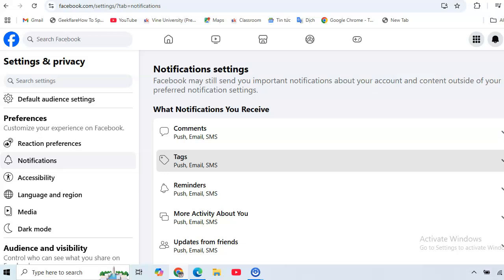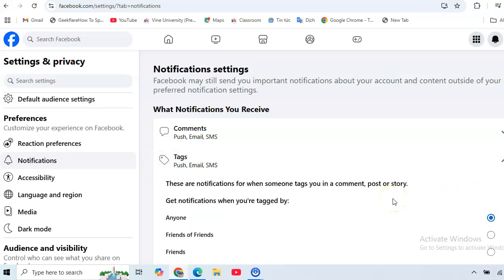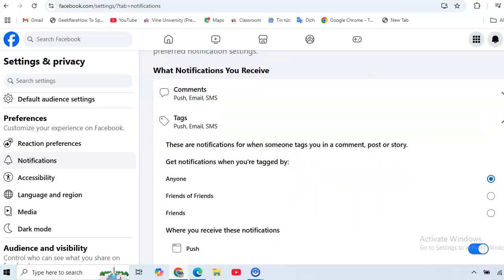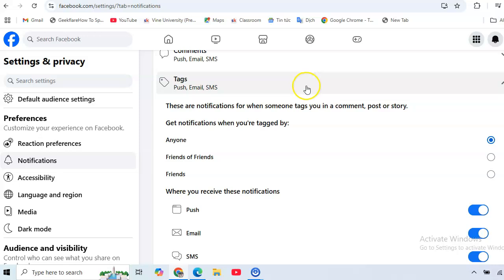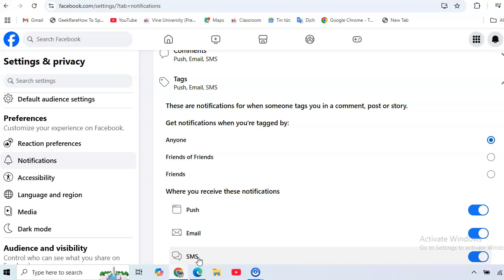How To Turn On/ Off Tag Notifications On Facebook On PC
In this tutorial i will show you How To Turn On/ Off Tag Notifications On Facebook On PC